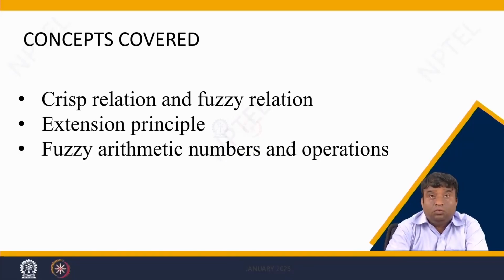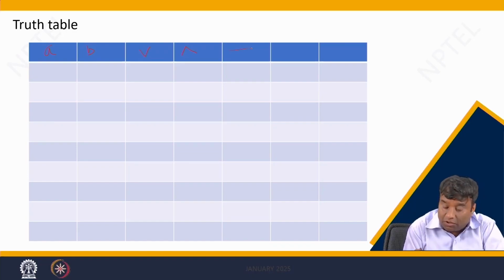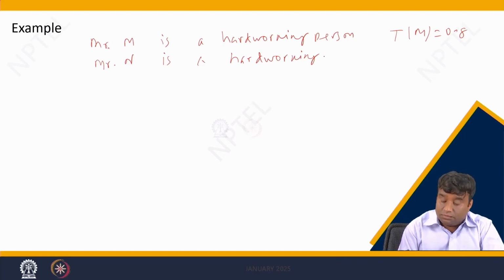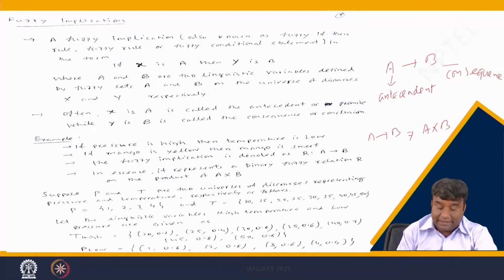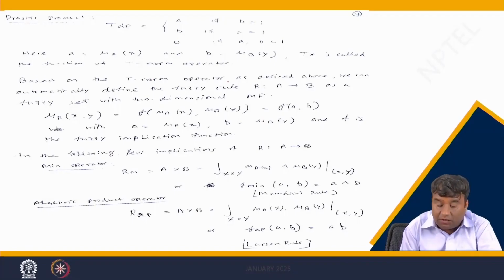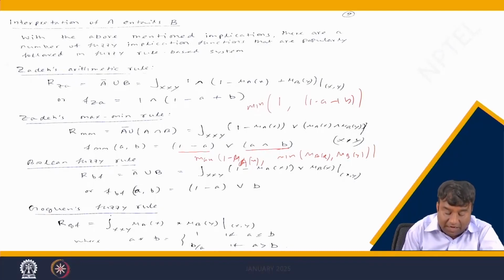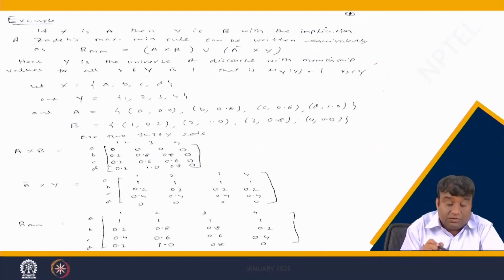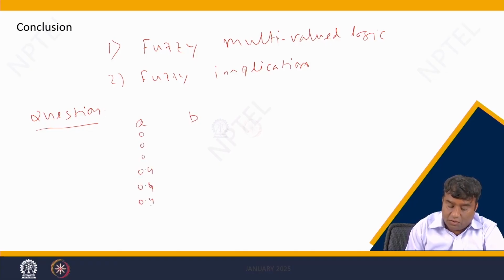Fuzzy relation and operations Fuzzy multi-valued logic Fuzzy implications